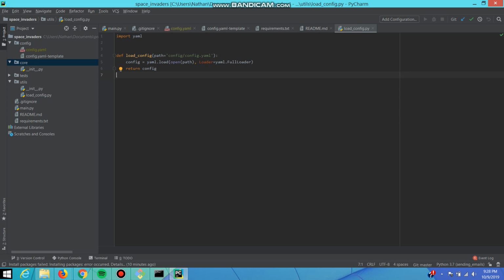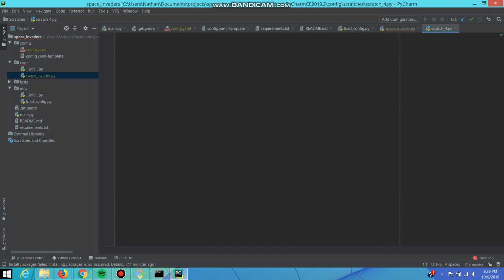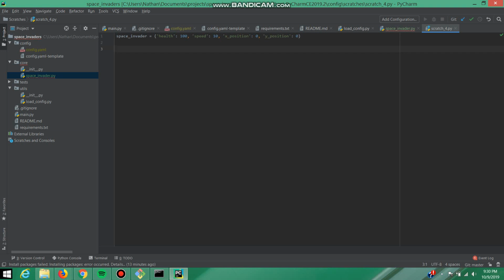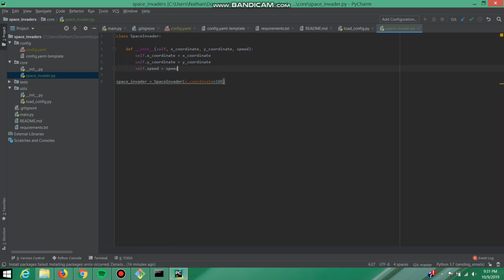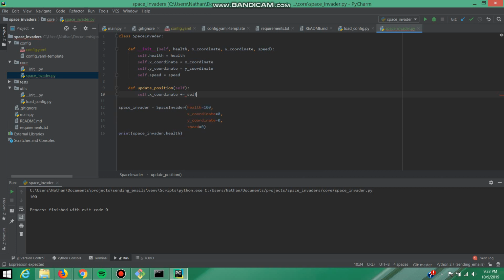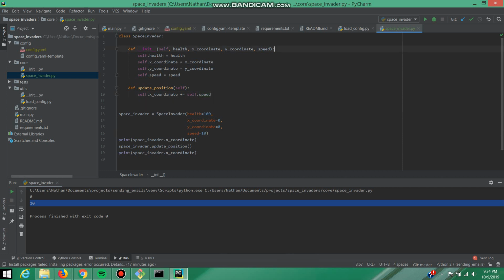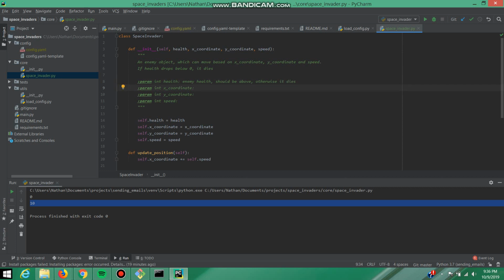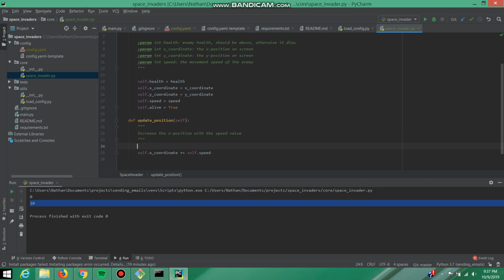Learning python 24: classes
In this video I'll try to explain what classes are and why they are useful. I personally think it's one of the more difficult concepts so I'll spend a bit more time on it in the next videos.